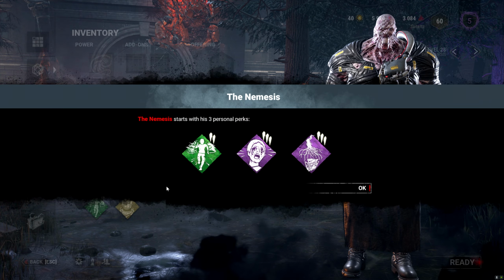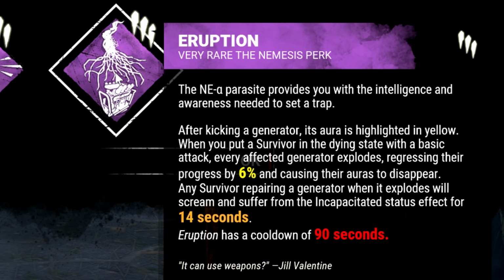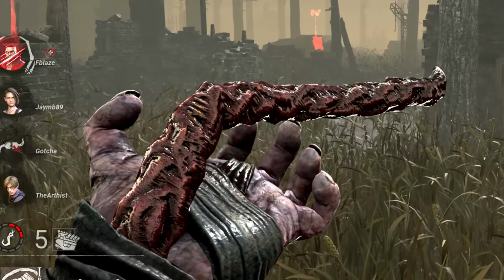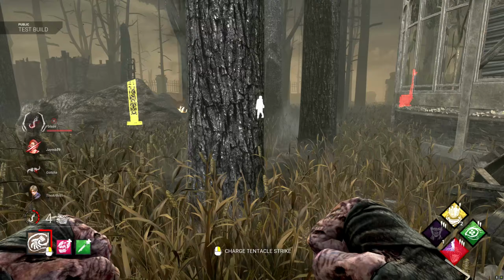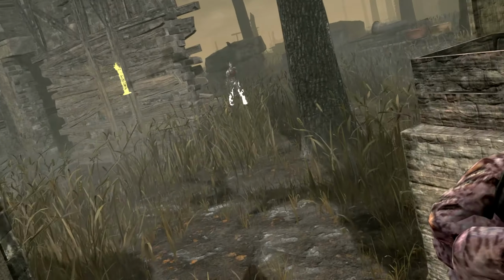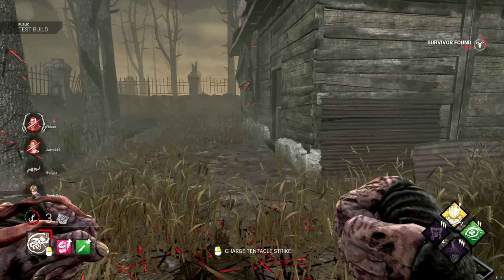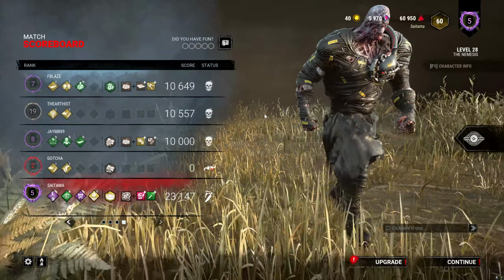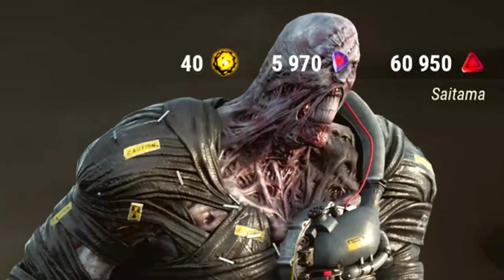Chad "NEMESIS" DOMINATES The DBD Lobby!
Yes, in the latest update coming to DBD the most alpha, gargantuan, chad will be coming as a playable character after the PTB has ended. The release date will be 15th June. In this video, I jump onto the PTB on DBD to dominate all survivors using the *NEW KILLER* Nemesis who destroyed the survivors held hostage by the entity without breaking a sweat. In all seriousness though, this killer is pretty fun to play and I hope you guys enjoy the gameplay. Generally can't wait till he comes to live servers.

I go by the name of Gavi. I Mainly Post Dead By Daylight Meme - esque gameplays and sometimes I may drop a surprise montage. I'm 19 and am from the UK :). If you're a DBD fanatic then you might wanna stick around the channel, it's worth it I promise!

M͟y͟ ͟S͟o͟c͟i͟a͟l͟ ͟M͟e͟d͟i͟a͟s͟:͟

O͟u͟t͟r͟o͟/Intro ͟M͟u͟s͟i͟c͟:͟